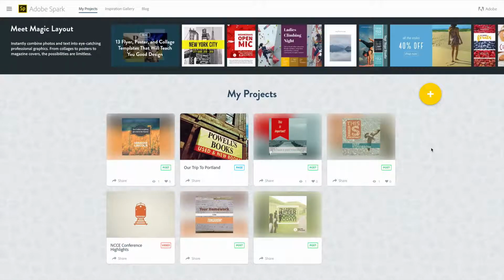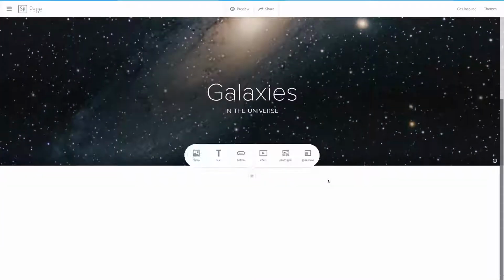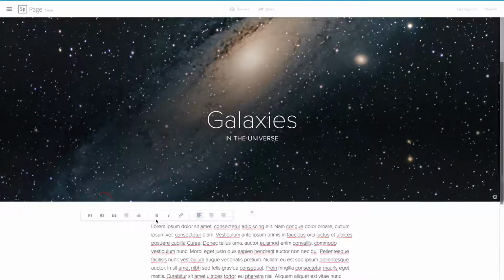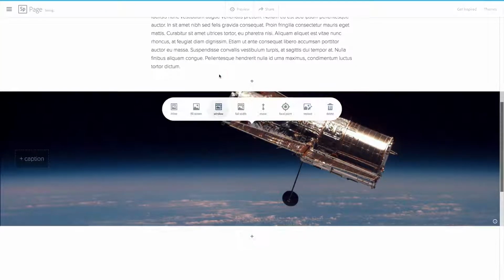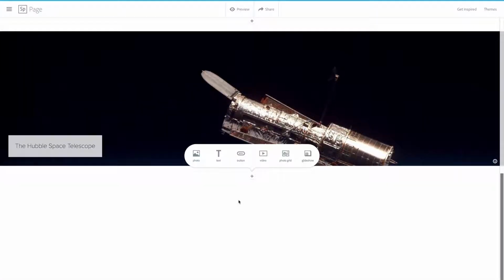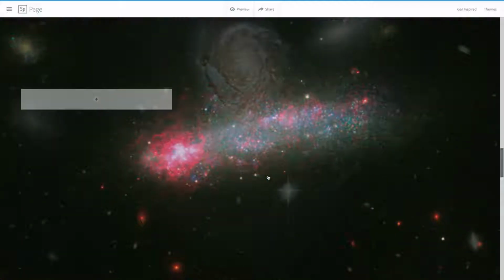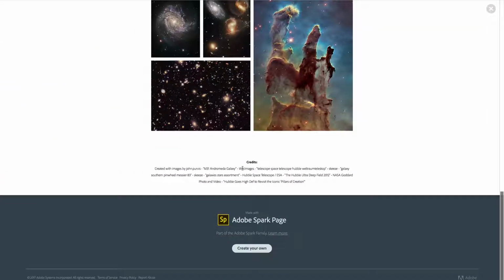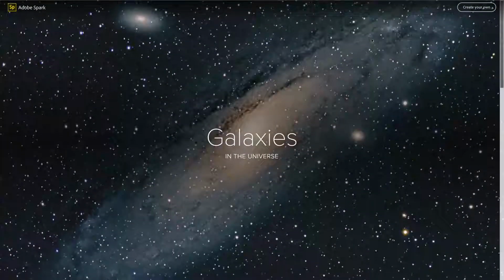TC13 - Adobe Spark Web Page